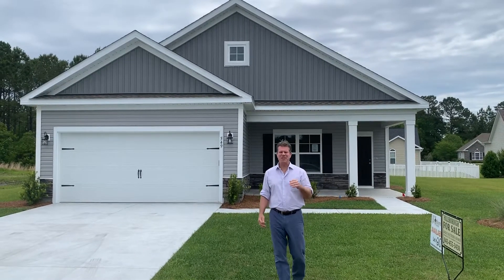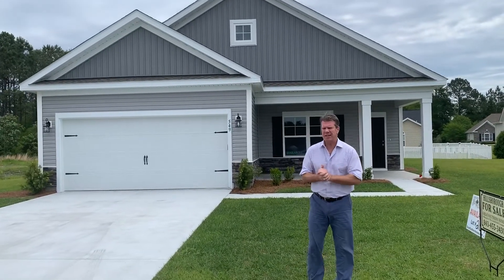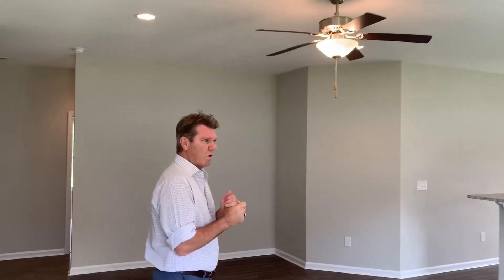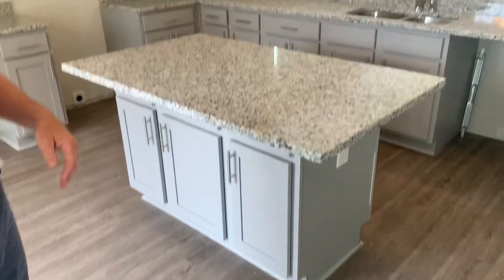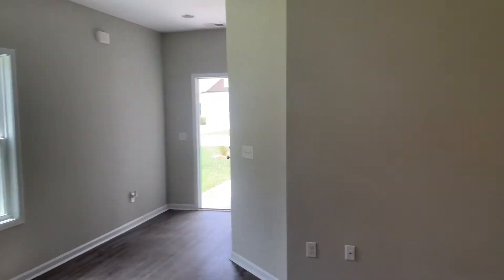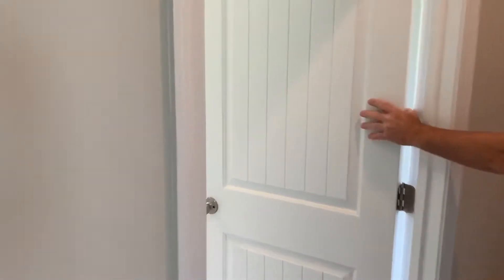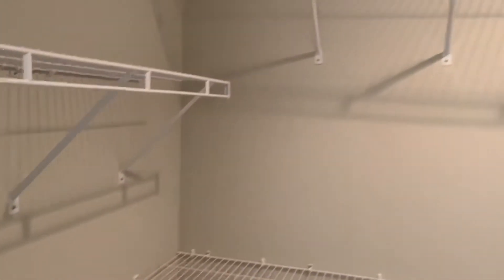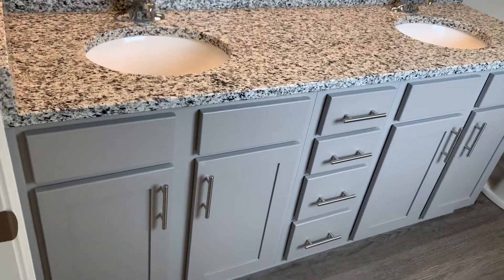Delaney - Hillsborough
💥🏠Delaney lot 204 🏠 is AVAILABLE NOW! Ready for Immediate move in!
3bed/2bath/one level/ 1567 heated sq ft!
549 Hillsborough drive Conway, SC

💥Features: luxury vinyl flooring, open concept kitchen/living, granite countertops and vanities, stainless steel kitchen appliance package, landscaping package, 1-2-10 warranty, irrigation system, and one year worth of termite pest control!

Builder: Great Southern Homes
Community: Hillsborough
Agent: Steven Forester